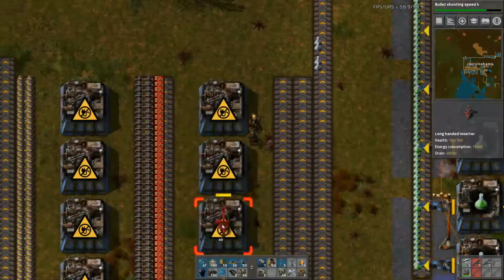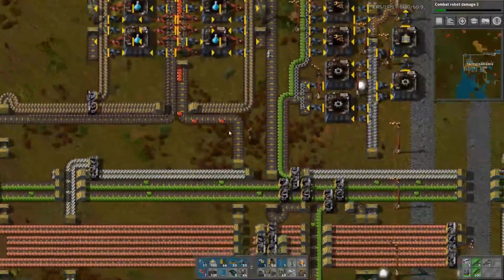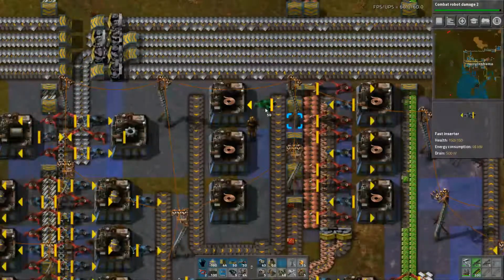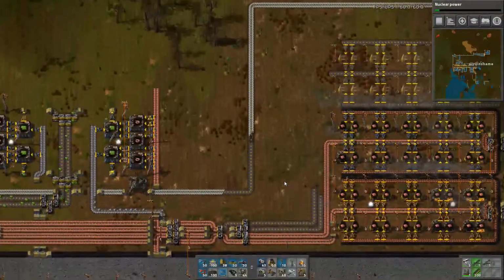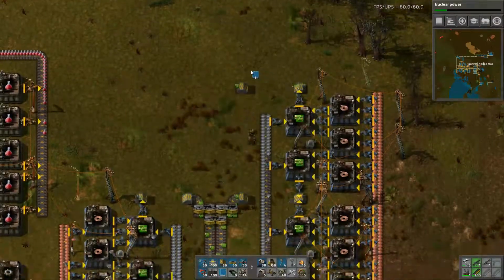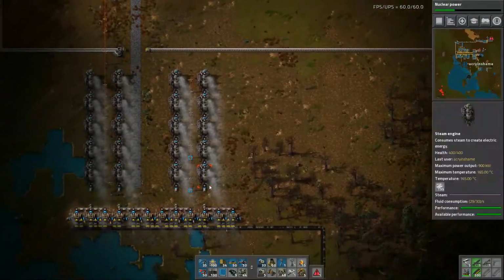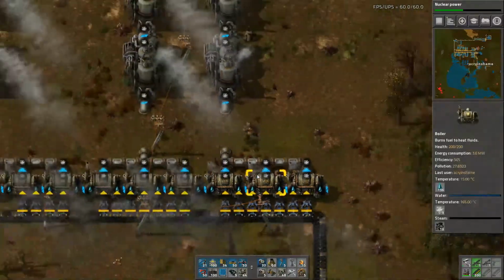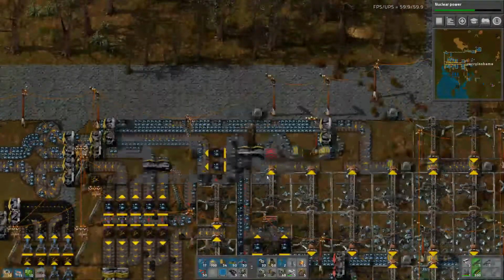0.15 Mega Base - upgrade all the things! - Factorio S:2 Ep:13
Our Second attempt at a Mega Base!

Music is from Ronald Jenkees.

Long Journey Divided has purchased licence to use Ronald Jenkees music for commercial use.